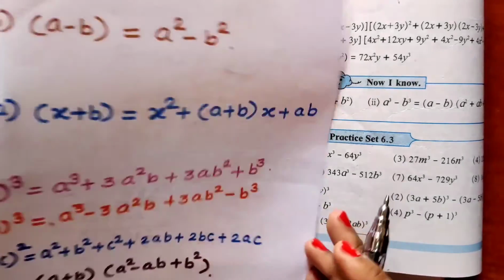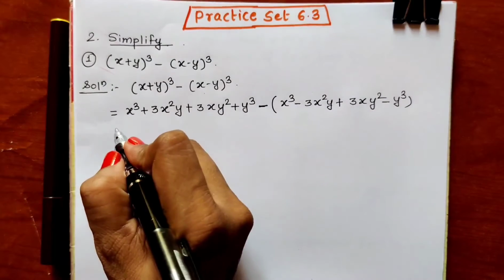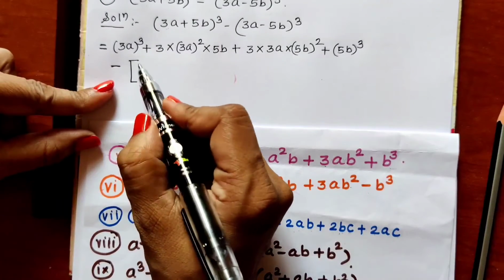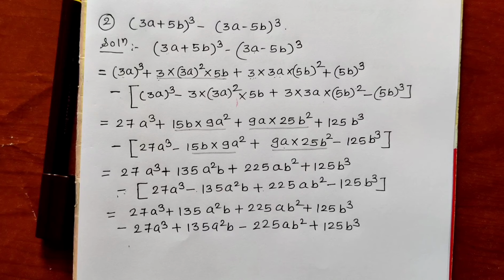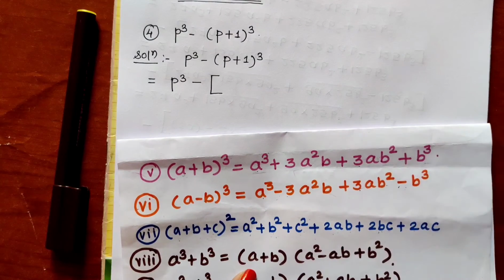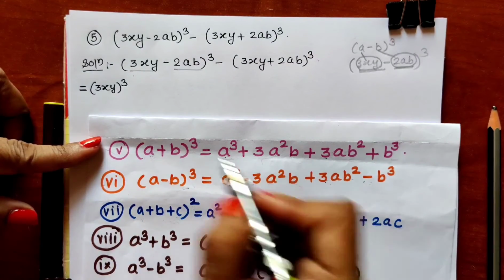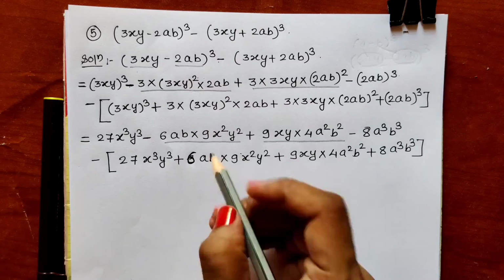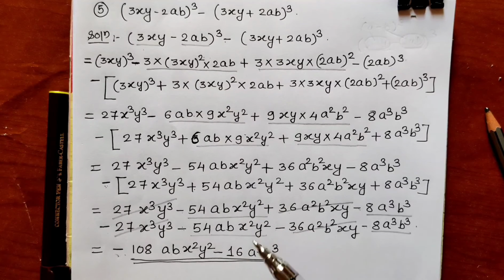Std-8th#Practice Set 6.3 (Part II)Ch 6. Factorisation of Algebraic Expressions#Sub-Maths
About this video 👇
Std-8th#
Sub-Maths#
Ch 6 Factorisation of Algebraic Expressions#